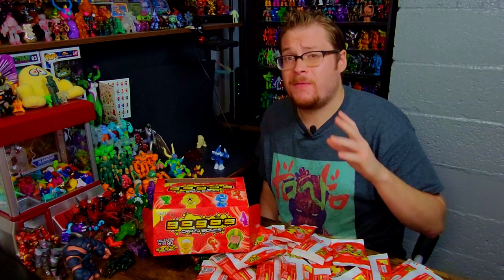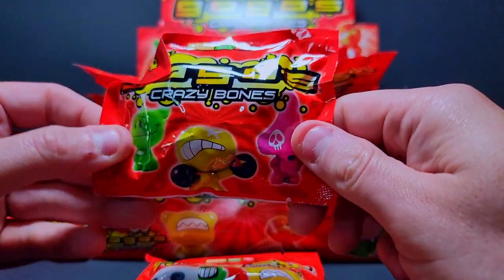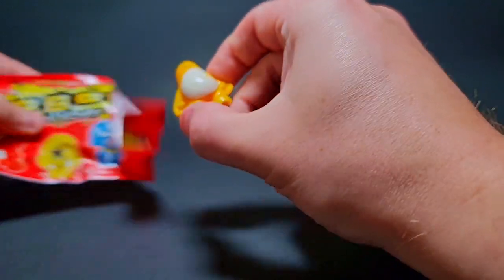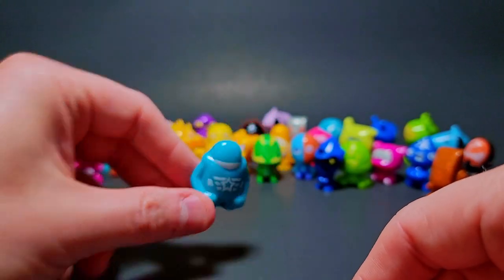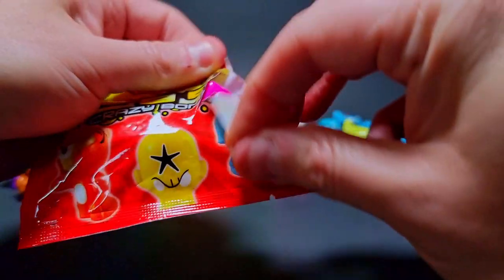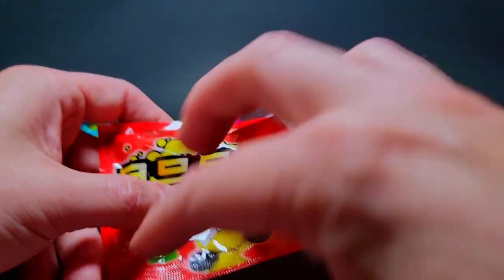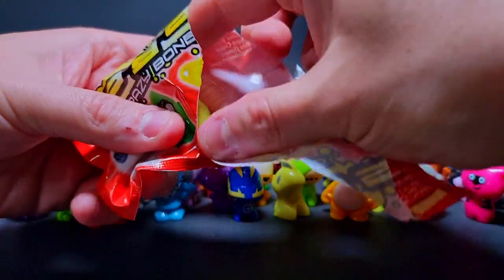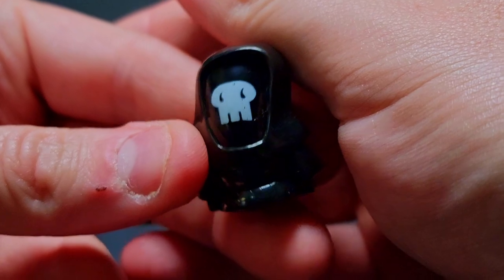Checking off Gogo's for the Master Set! - Gogo's Crazy Bones Series 1 Box Opening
NEW VIDEOS! -